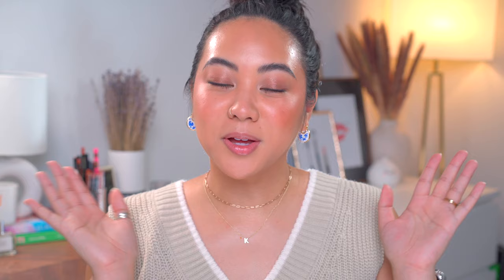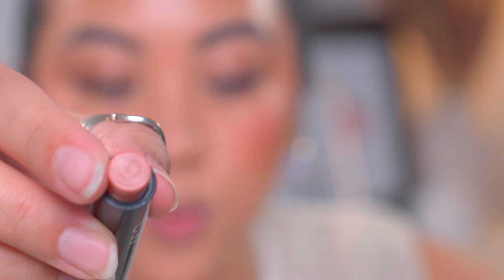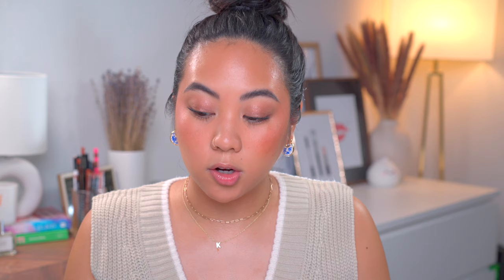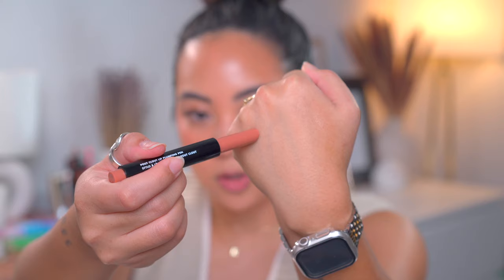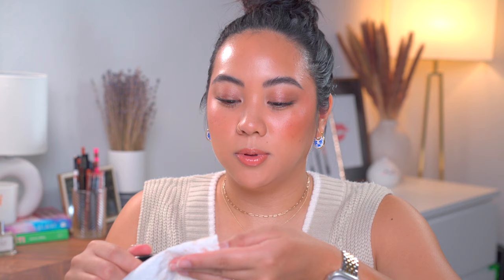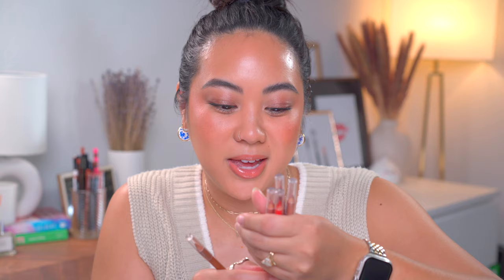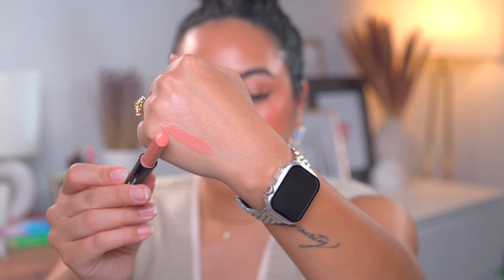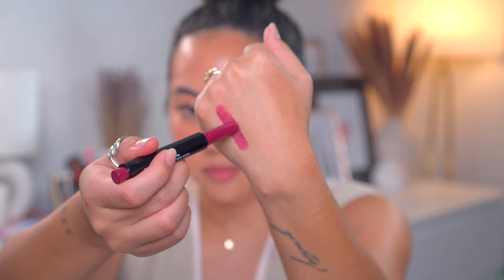NEW ELF POUT CLOUT LIP PLUMPING PENS | FULL COLLECTION SWATCHED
Hey everyone! Today we're reviewing AND swatching the full collection of the new Elf Pout Clout Lip Plumping Pens. These are going to be that glossy balm stick formulation that has been super popular the last few years. ELF just released these brand new glossy lipsticks this month and I swatched all (except for the clear) the shades to show you guys what it looks like on my medium skin tone.

I also compare these ELF glossy balms to the Tarte maracuja lip plumps, the Hourglass glossy balms and the Juvias Place Volumizing Gloss Sticks! What do you think of these? Will you be picking them up too?

MY CODES

MY SHADES:
MAC Shade 35NC
Fenty Tint Stick Shade 11
Armani Luminous Silk 6.5
Hourglass Skin Tint 10

Chapters
0:00 Intro and Specs
2:57 "Toasted" Swatch and first impression
5:43 ELF lip pencil combo
7:15 "Just Peachy" Swatch and lip liner combo
9:13 "Pinky Out" Swatch and lip liner combo
11:06 "Bust a Mauve" Swatch and lip liner combo
12:43 "Plum on Over" Swatch
13:42 "Red My Mind" Swatch and blotted
15:14 "Wicked Cherry" Swatch and blotted
17:26 Review: Overall thoughts
17:54 Review: Formulation
18:42 Review: Price
19:15 Review: Too minty?
19:34 Comparison: Juvias Place Gloss Stick vs. ELF Pout Clout
21:38 Comparison: Tarte Maracuja Juicy Lip Plump vs ELF Pout Clout
22:55 Comparison: Hourglass Glossy Balm vs ELF Pout Clout
25:18 Would I Recommend?